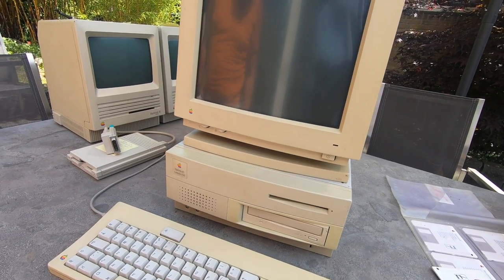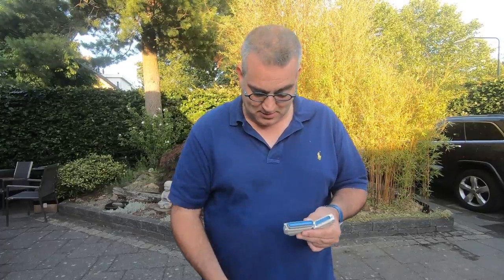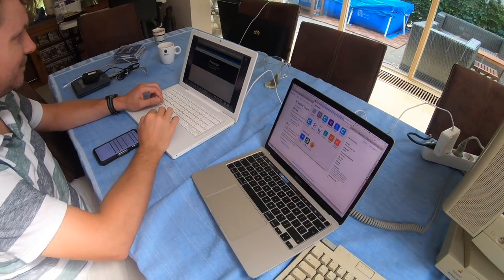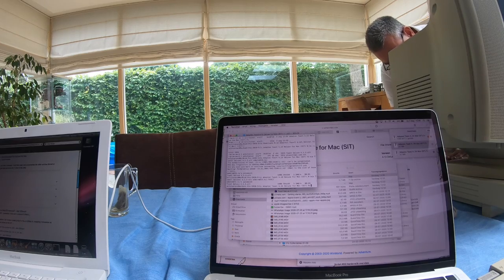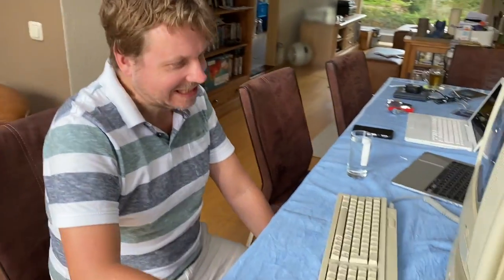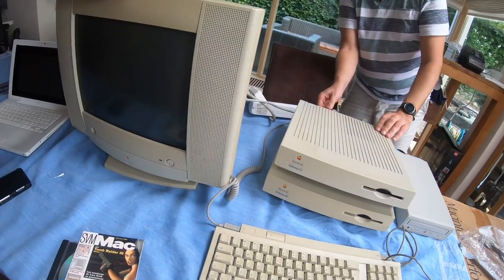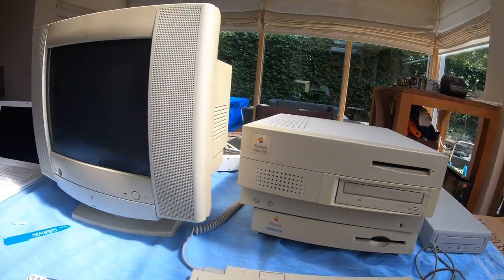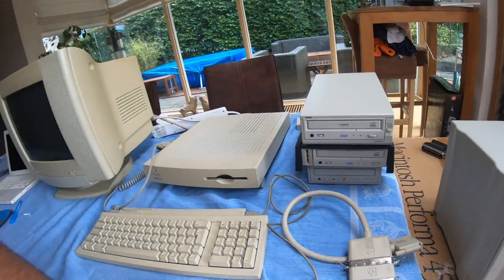I ran into SCSI troubles with a Centris 650, Performa 450, and Performa 475 - Erix Collectables #142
Erix Collectables #142 - Trying to get some of my vintage Apple Macintosh computers working, and attempting to save some files for a friend of me from an old Performa 450, I have limited success due to some SCSI weirdness.